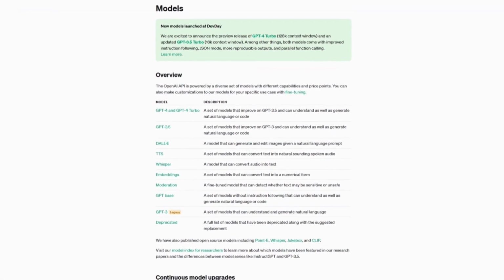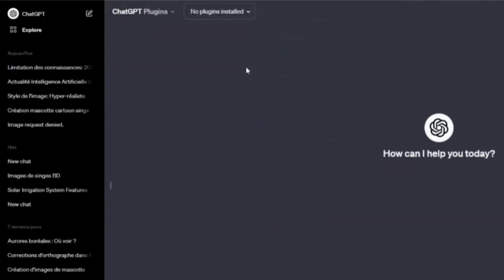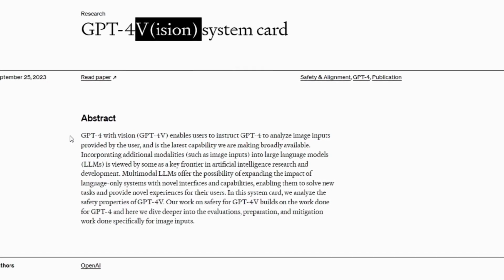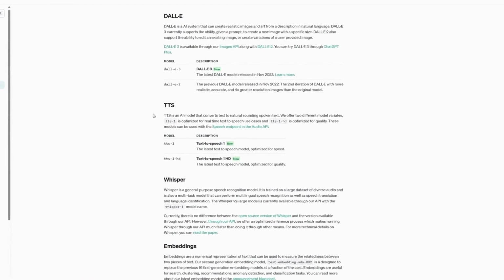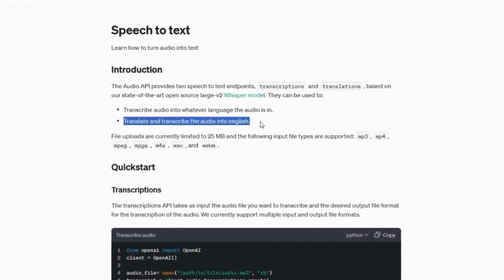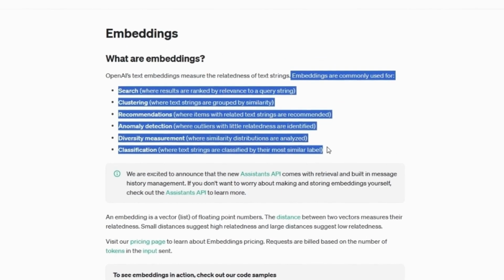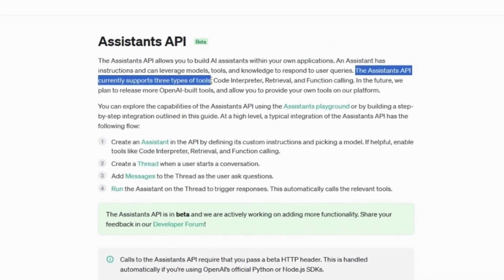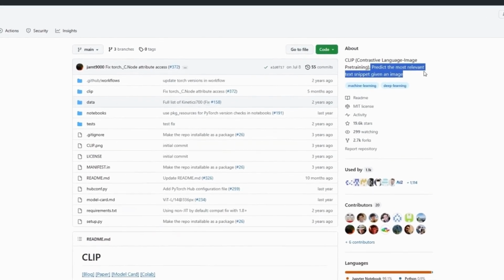EVERY AI Model From OpenAI REVEALED! (You Won't Believe What They Can Do!)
This video explores OpenAI's cutting-edge AI models like GPT-4 Turbo, DALL-E 3, Assistant API and much more. Predicting their potential to revolutionize the future of generative AI.

TIMESTAMPS
0:00 Intro
0:27 Chatbot (ChatGPT, ChatGPT Plus, GPT-4, GPT-4V, DALL-E 3, Code Interpreter, Custom GPTs, Integrated Browsing, Plugin Store)
1:44 Text and Code (GPT-4, GPT-4 Turbo, GPT-3.5 Turbo, GPT-3, GPT Base)
2:44 Multimodal (GPT-4V, GPT-4V Turbo)
3:30 Text to Image (DALL-E 3, DALL-E 2)
4:13 Text to Speech (TTS-1, TTS-1-HD)
5:04 Audio to Text (Whisper)
6:06 Embeddings (Text-Embedding-ADA-002)
7:08 Moderation (Text-Moderation-Latest, Text-Moderation-Stable)
7:41 Assistants API (Code Interpreter, Knowledge Retrieval, Function Calling)
8:22 Text to 3D (Point-E)
8:45 Music Generation (Jukebox)
9:09 Image to Text Caption (CLIP)
9:21 Prediction 1 (Text-to-Video)
9:52 Prediction 2 (Text-to-Everything)
10:17 Outro

Video Resources